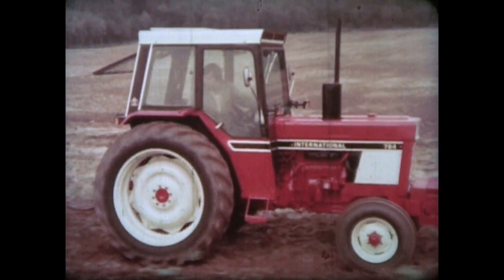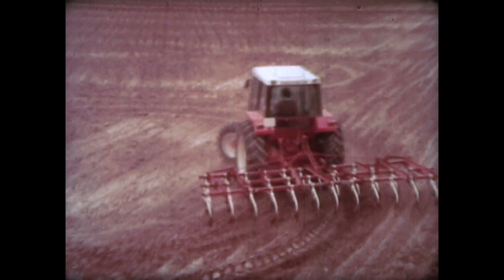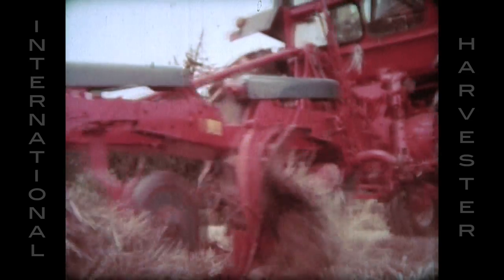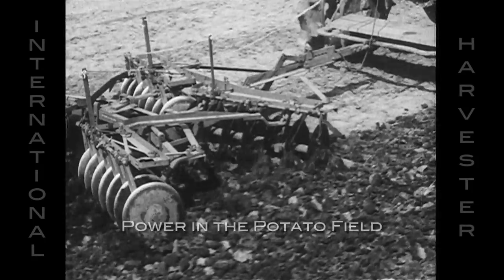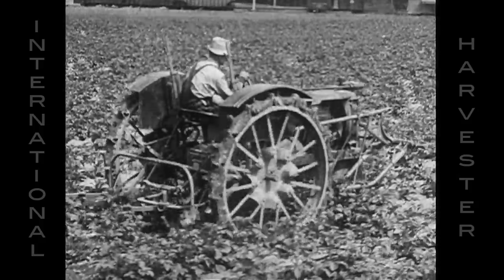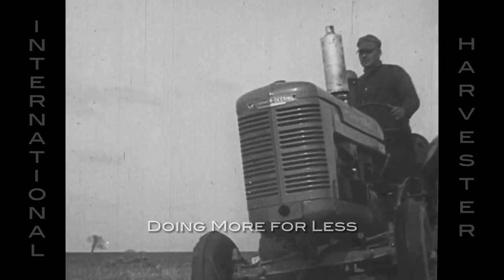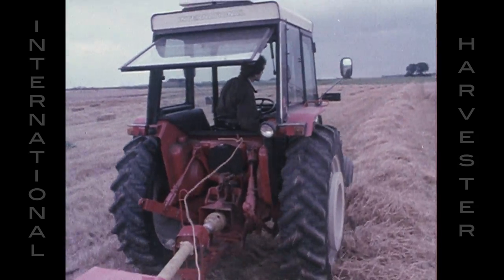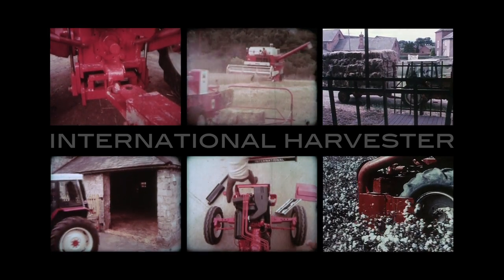Archive Films from International Harvester Part Six 'The Farmers' Choice' (Trailer for DVD)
At their peak the International Harvester Company was reputed to be the largest and most influential farm equipment manufacturer of the 20th century. These promotional and information films make up number six in a series of DVD programmes featuring agricultural machinery manufactured by International Harvester - a reminder of their heyday in which all things seemed possible.

Our first film highlights the new features on the whole 'Hi-Performance' series of IH tractors including all the 84 models, the 955 and 1055 as well as the top of the range 1246 tractor.

We're also enchanted by an amazing reconstruction of the story of Cyrus McCormick and his incredible mechanical reaper that changed agriculture forever. Plus another six informative films which include the 425/435/445 balers, potato planters and harvesters from the 1930s, McCormick W4/W6/WD6 tractors and detailed information on the Diesel Fuel System - so there should be something for everyone here.

Certainly International Harvester was a force to be reckoned with in the middle part of the 20th century and these old movies go a long way to capturing a flavour of that success.